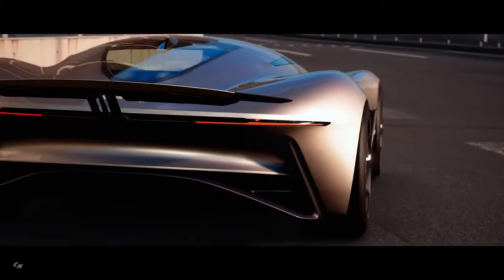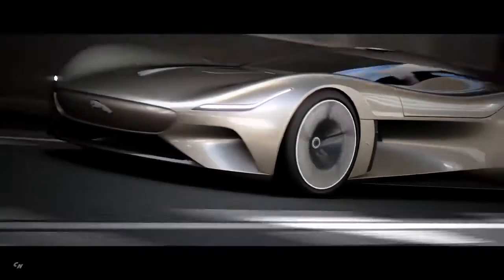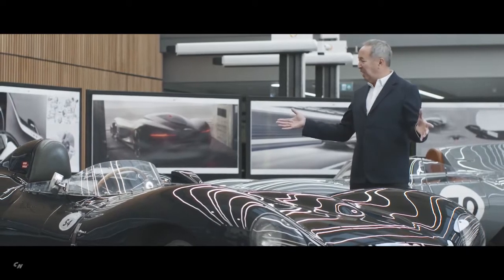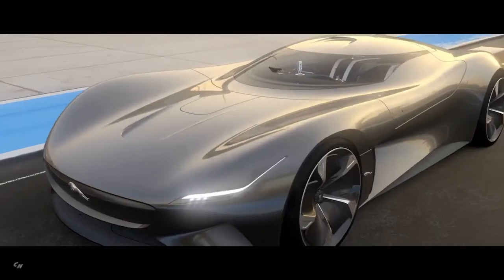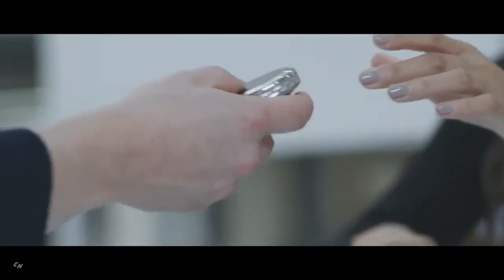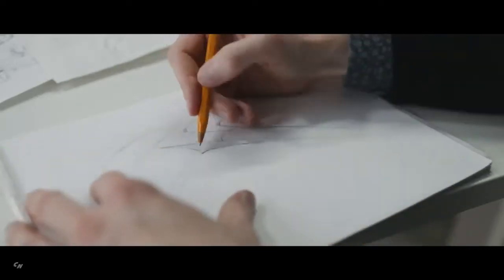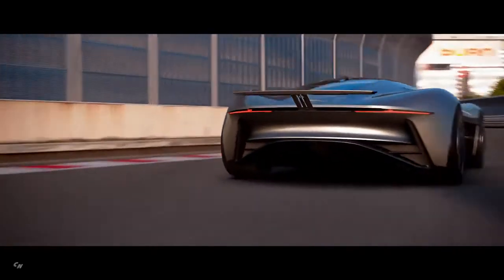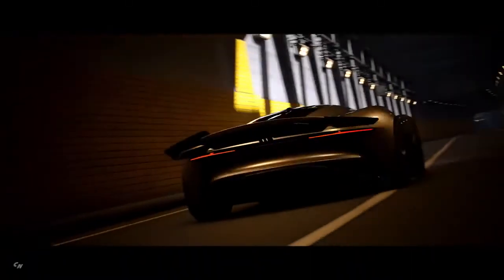Jaguar Vision GT Introduction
The Jaguar Vision GT